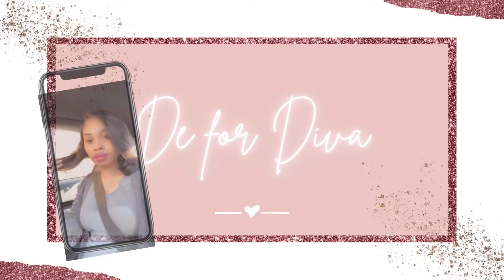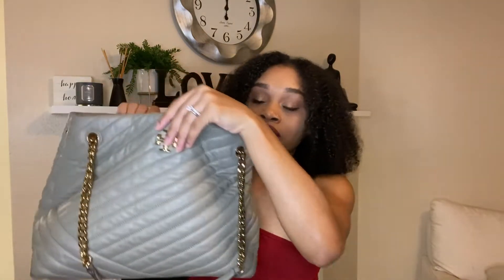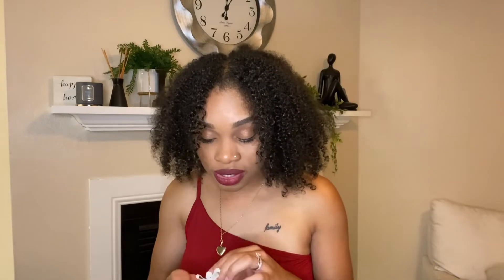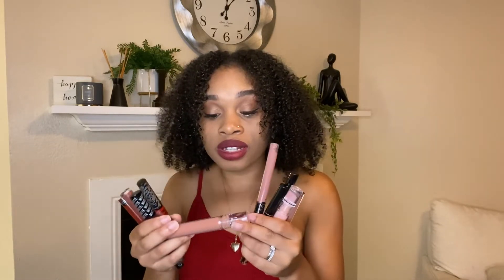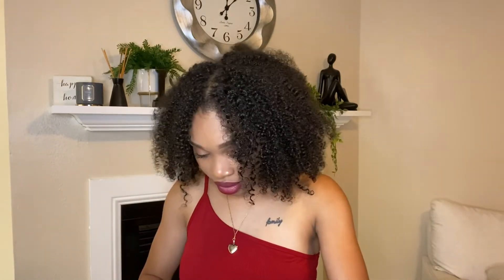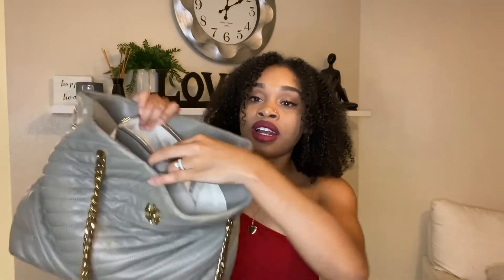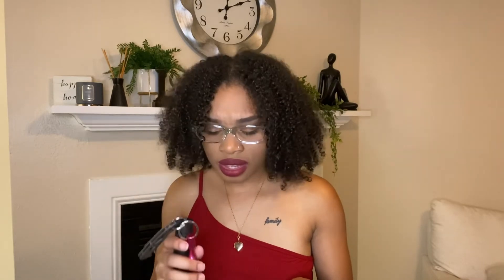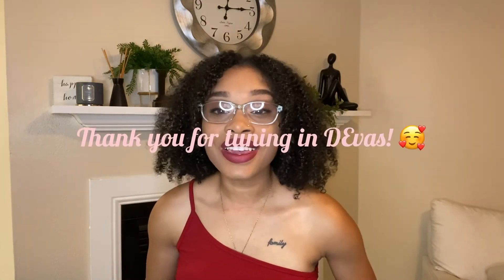What's In My Bag 2022| The Must-Have Tory Burch Kira Edition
Shoutout to you for tuning into my first video! 👏🏽 These are some of the things that I carry on a day-to-day basis in my purse. This purse is a Tory Burch Kira tote bag In grey with gold Handles. My husband surprised me with it one day and I have been carrying it every since! 🥰
Being that this is my first video, I want to hear from you! Leave me a comment to let me know the types of vlogs that you LOVE to watch!

What's up DEvas?! If you happen to have stumbled across this channel for the first time then, HEYYY! On this channel I vlog about all things girly (shopping, clothes, hair, makeup, etc.!). I even give some tips, advice, and insights on being a Licensed Practical Nurse. Let's get to it!